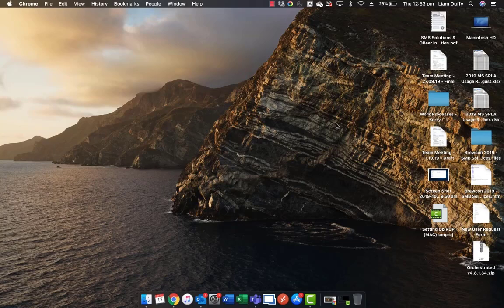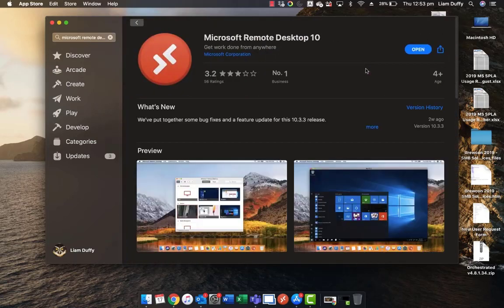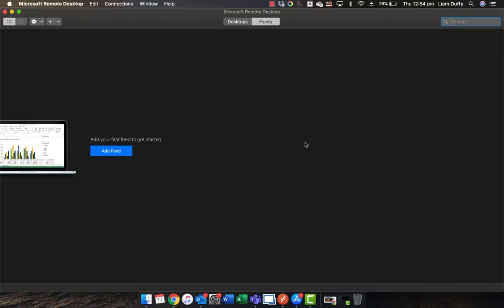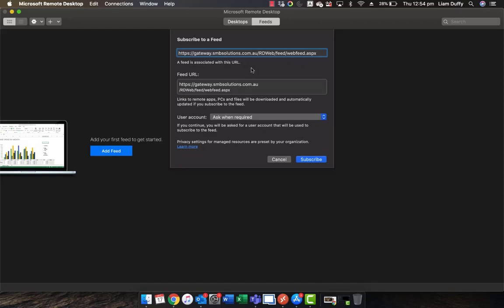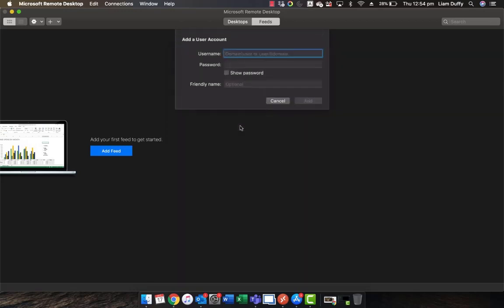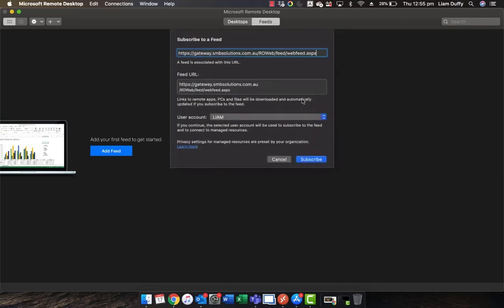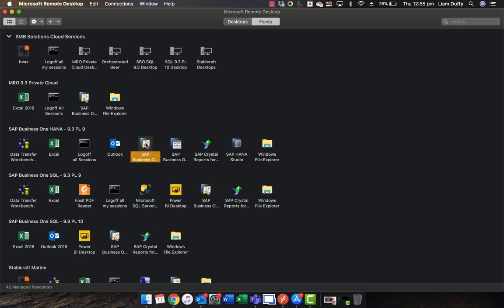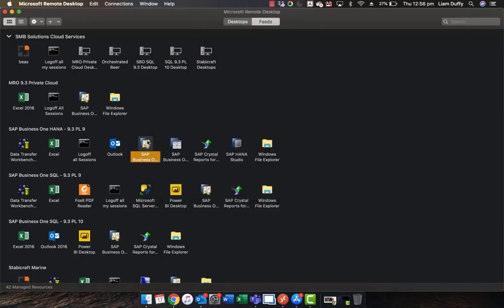Accessing Microsoft Remote Desktop and Applications on Mac SMB Solutions Cloud Services NEW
This is an SMB Solutions Cloud Services customer training video. This video is for Mac users and demonstrates how to access the Microsoft Remote Desktop application for the first time and set up your feed.

With the latest links and addresses - available now and as the only option from 1st December 2023!